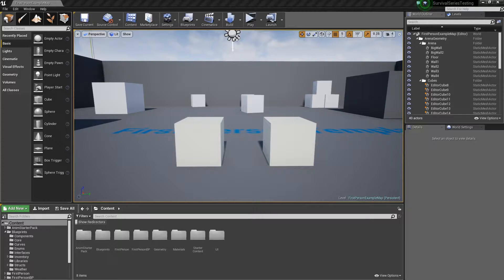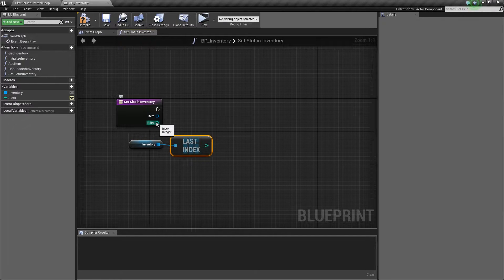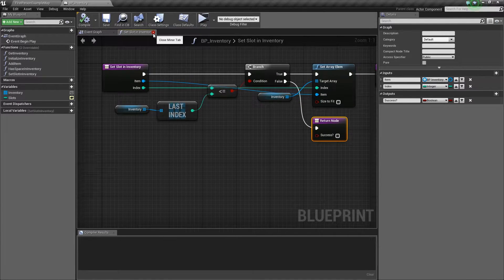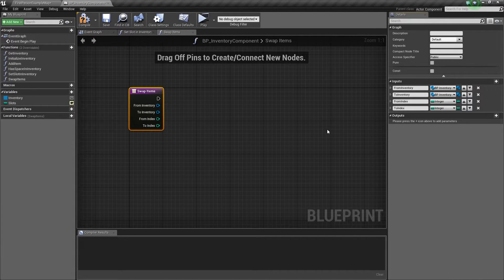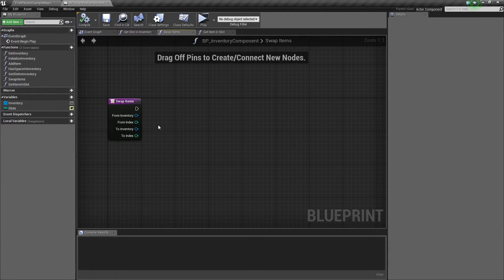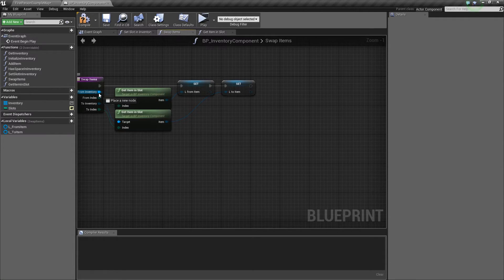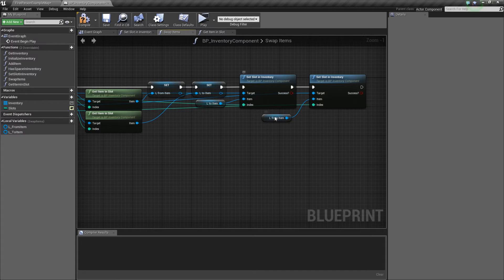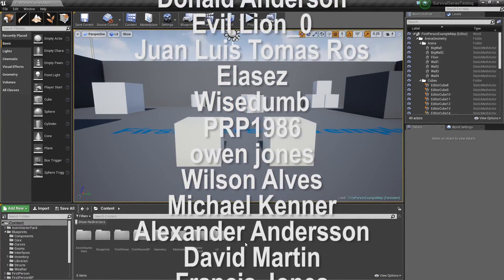UE4 Survival Game | Prepping for Item Swapping (Part 24)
In this video we do some necessary prep work for our soon to come item swapping. This means creating some core helper functions for our inventory component and adding the data swapping functions too.